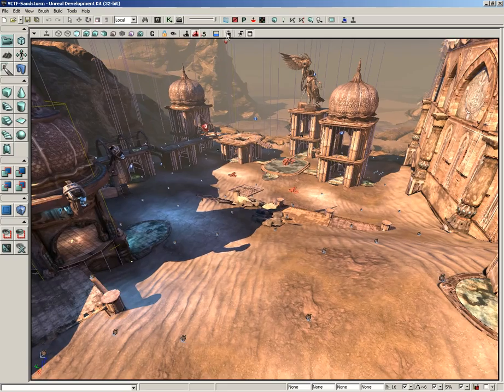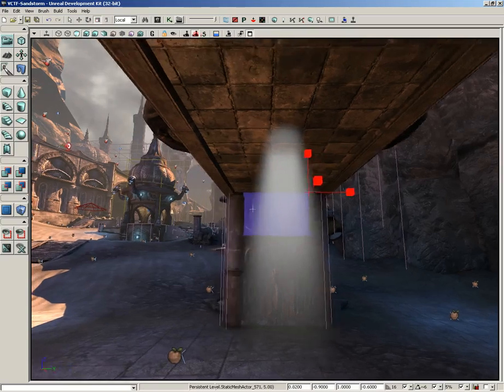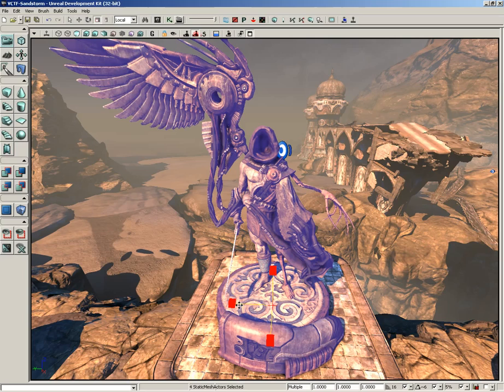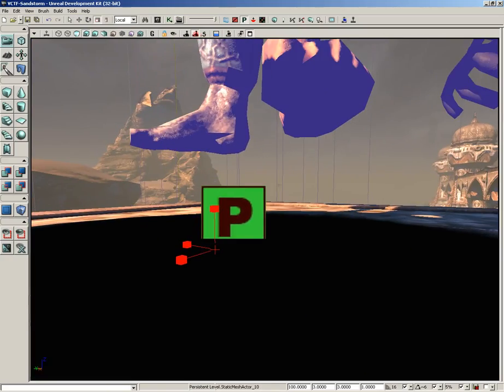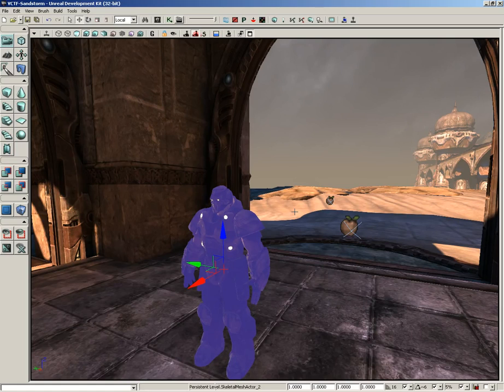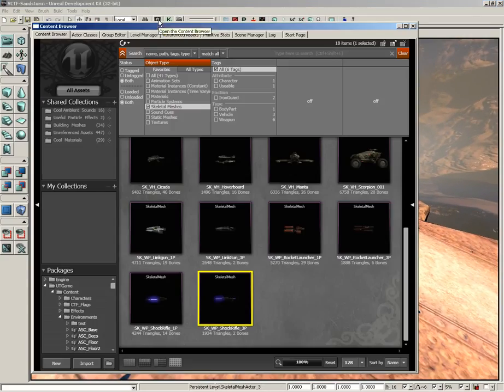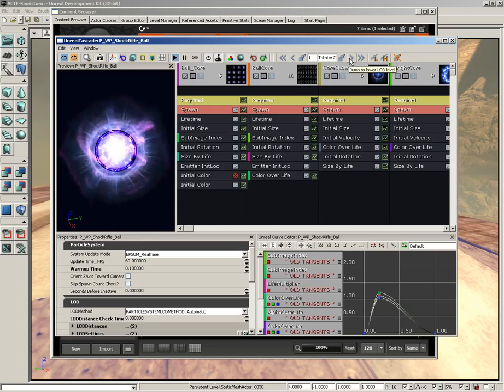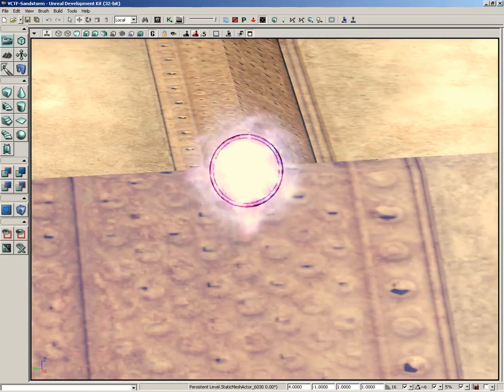Unreal Development Kit - User Interface Main Toolbar 5 Tutorial Trailer